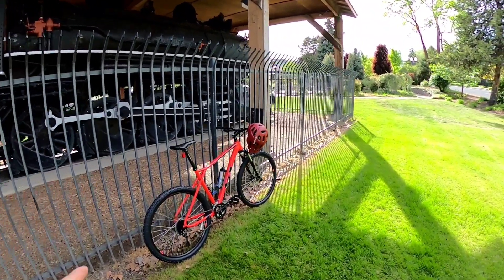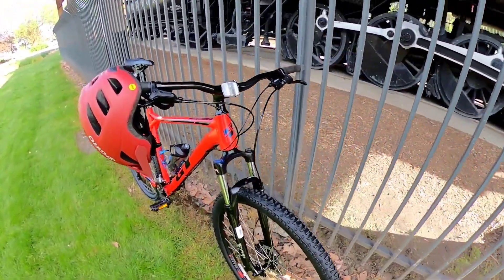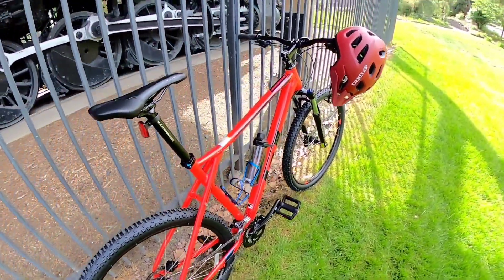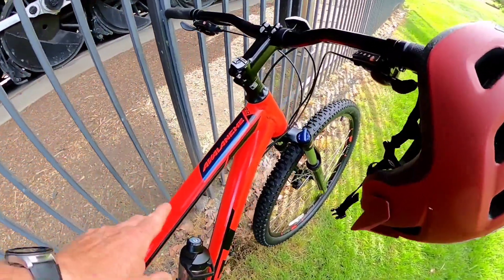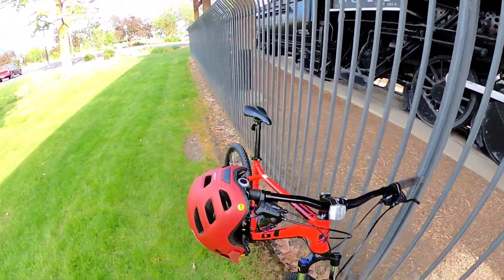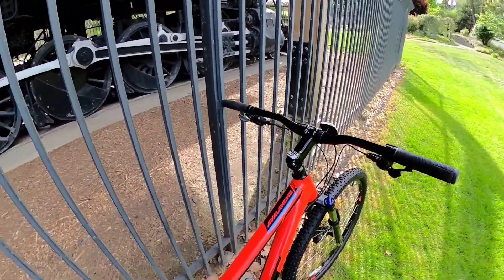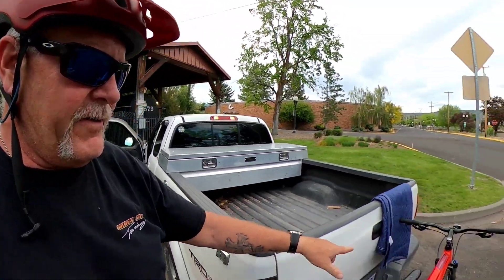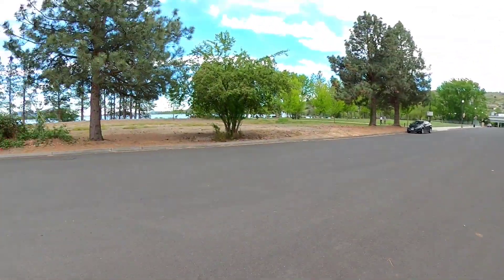GT Avalanche XL 29. A first look.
Starting to get back into mountain biking.  I picked the GT Avalanche as a solid entry level bike.   The Avalanche  seems to have it all.

Disk brakes,  front shocks,  solid build,  and the long time in the game,  the GT name.

I'm going to attempt to get in shape and actually do some trail work.   Follow along,  and see my pain trying to get back into the game.